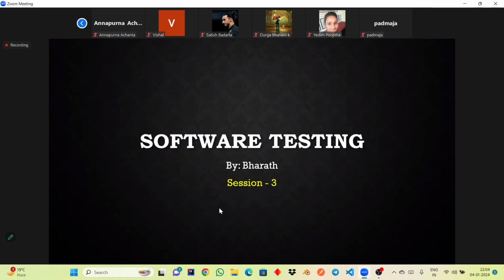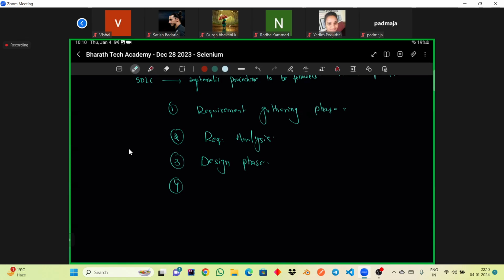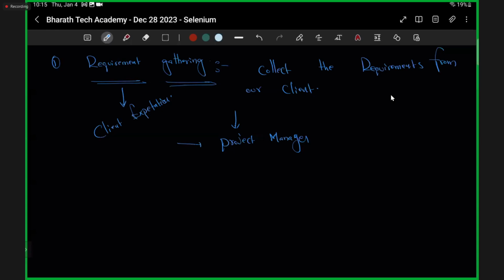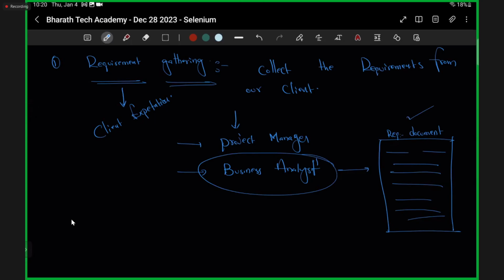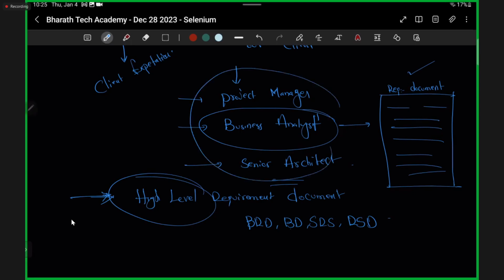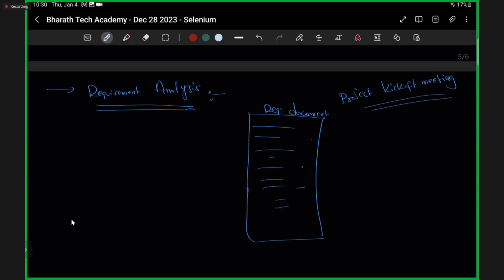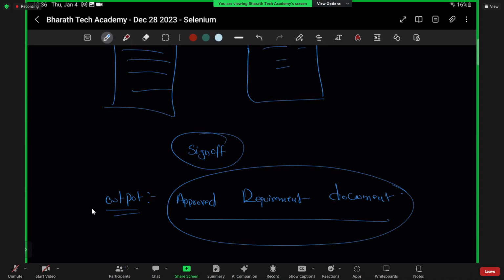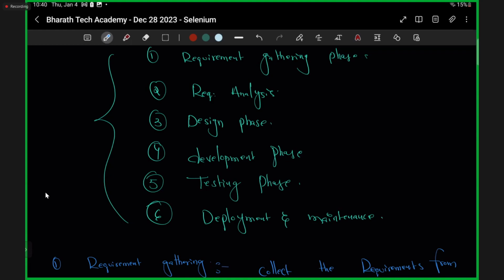Session 3 | Software testing | Automation and Manual | SDLC Steps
Software development life cycle (SDLC) is a structured process that is used to design, develop, and test good-quality software. SDLC, or software development life cycle, is a methodology that defines the entire procedure of software development step-by-step.